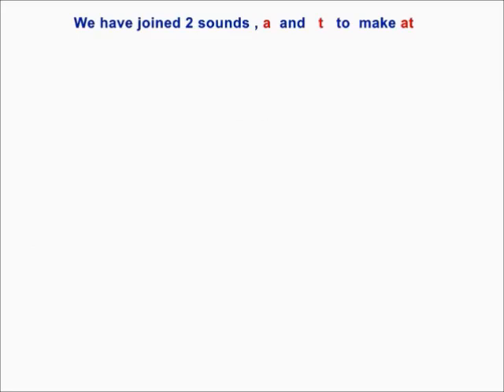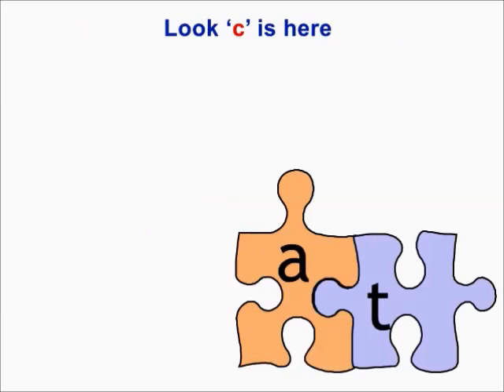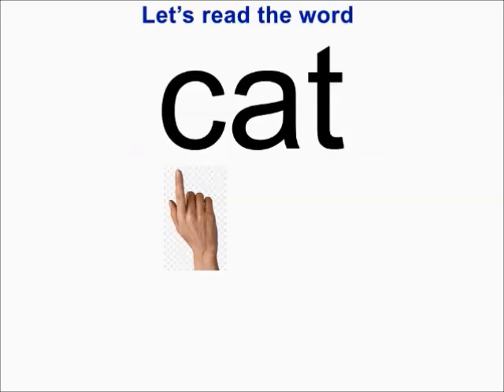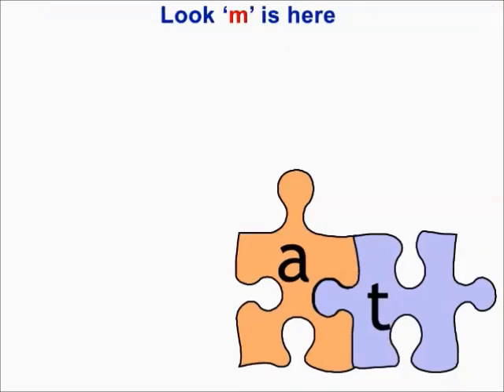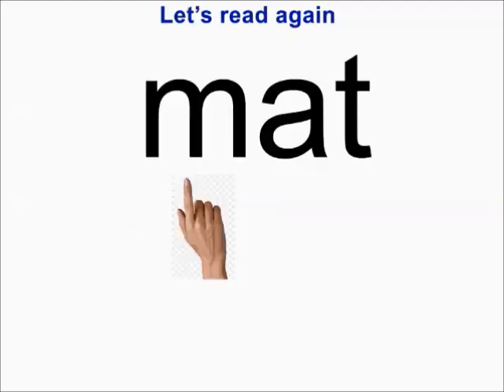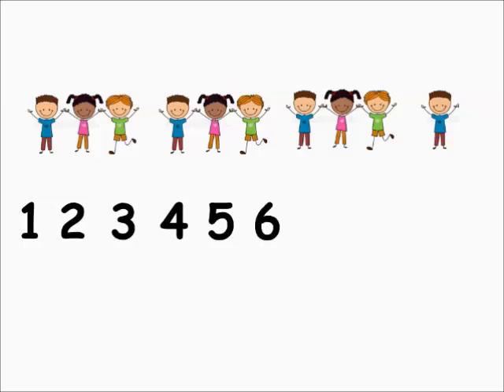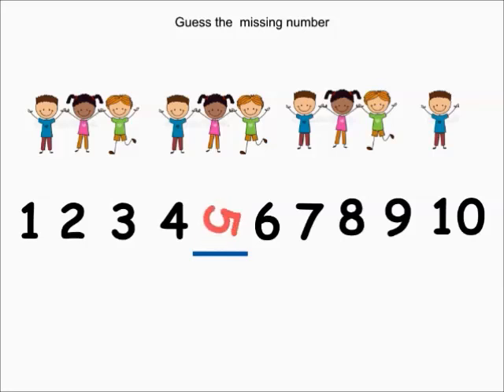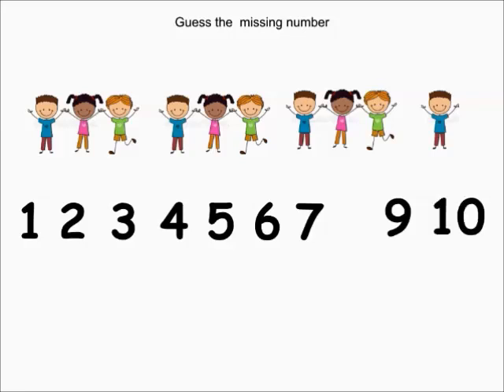Live Class May 5 repeat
Sharing a repeat of the live class of May 5 for children  who missed  it